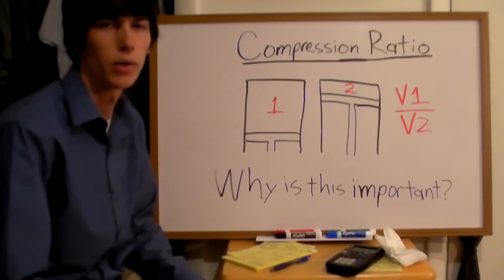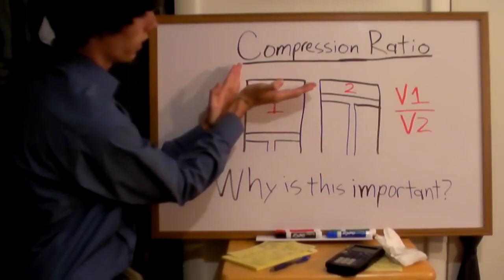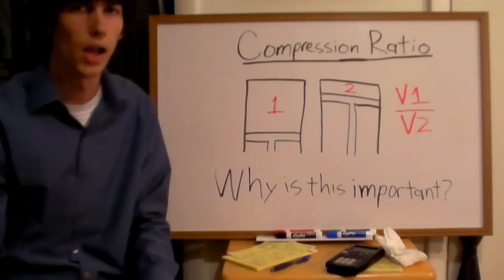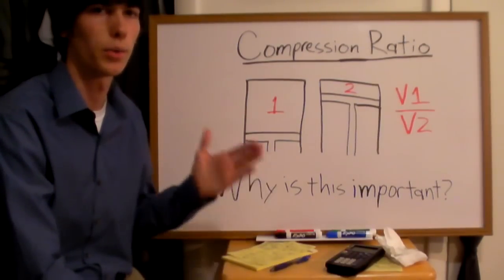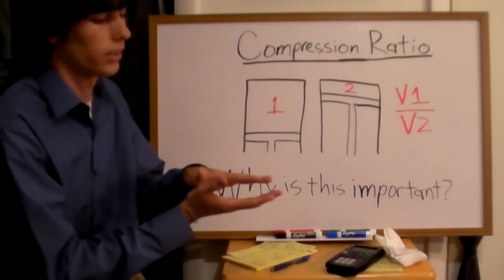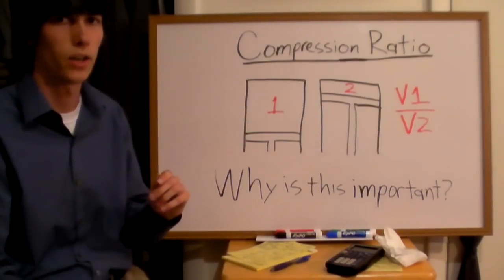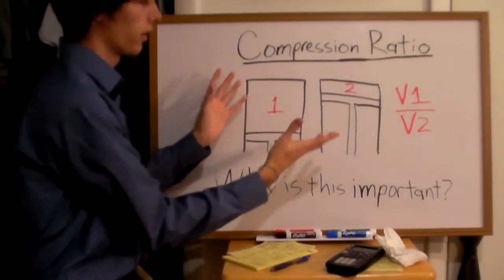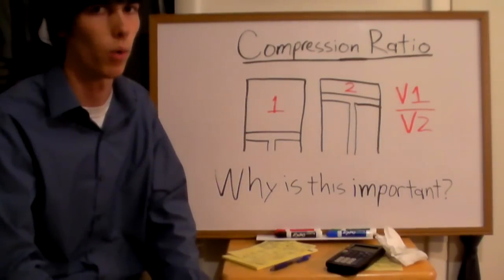Compression Ratio - Explained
What is compression ratio? An explanation of compression ratio; what it means and why it is important. Why some cars need premium fuel, and the advantages of a diesel engine.